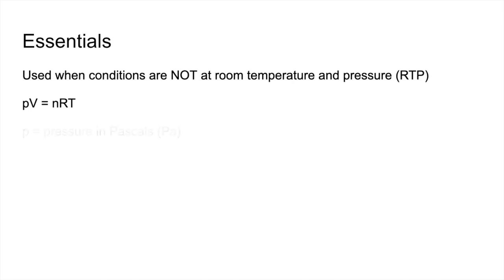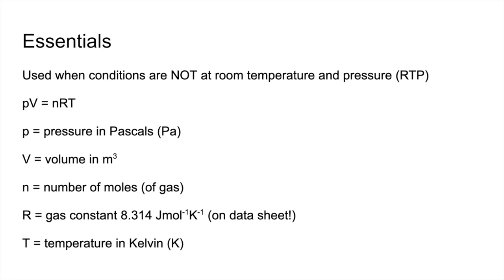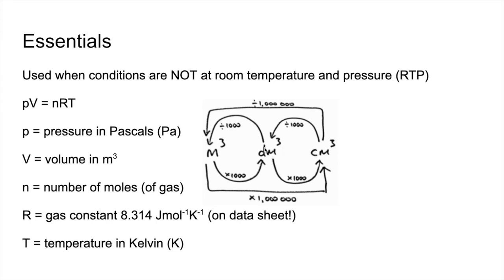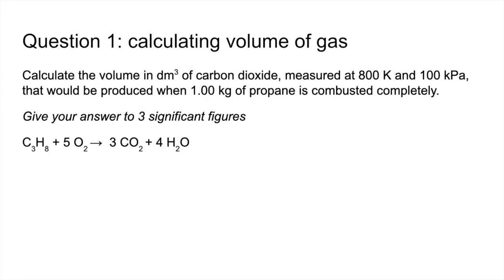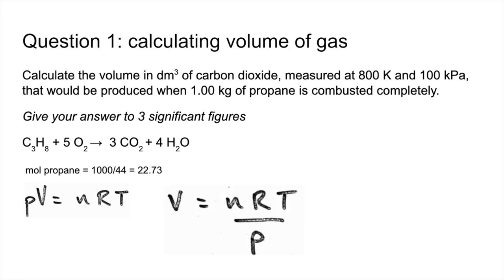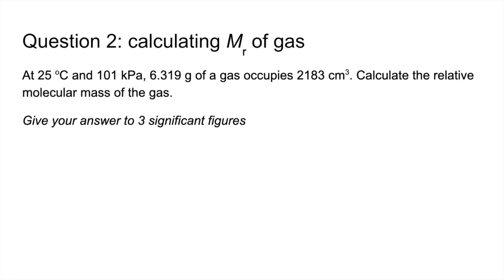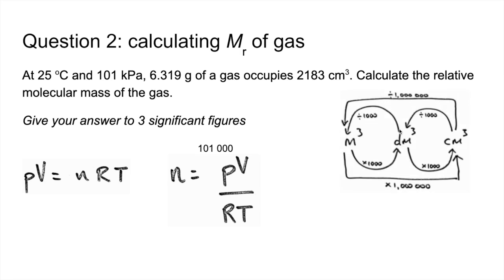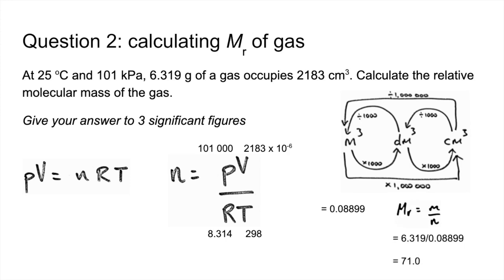A LEVEL CHEMISTRY — QUICK REVISION — IDEAL GAS EQUATION